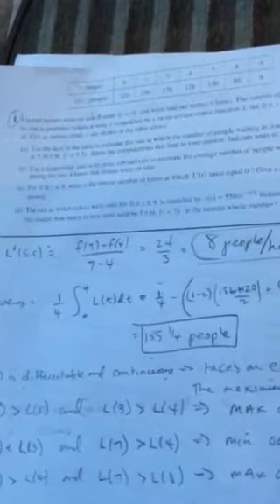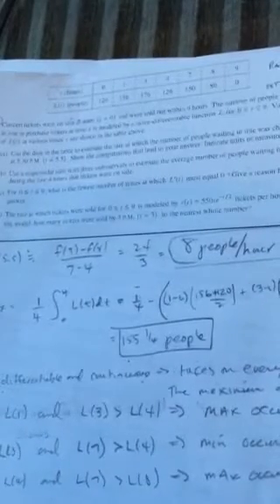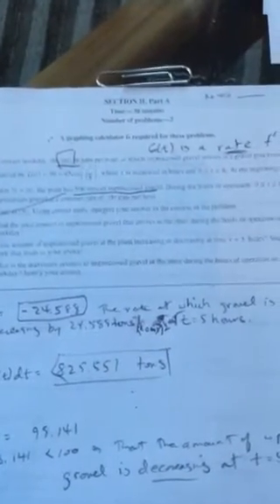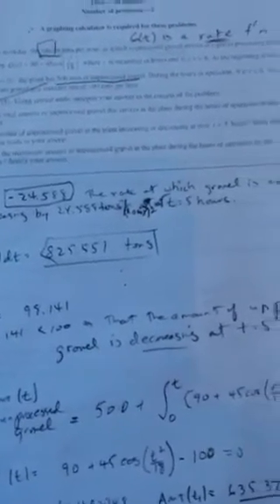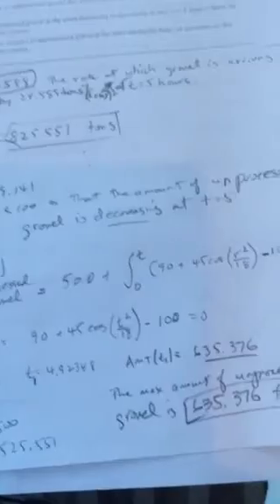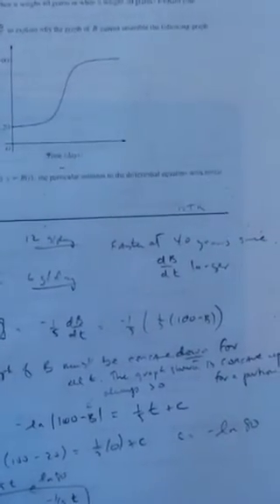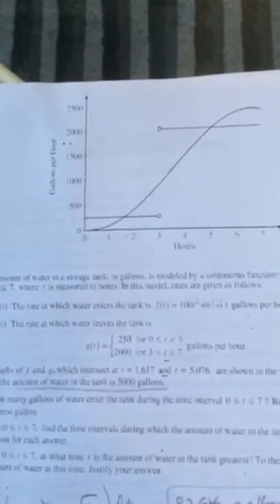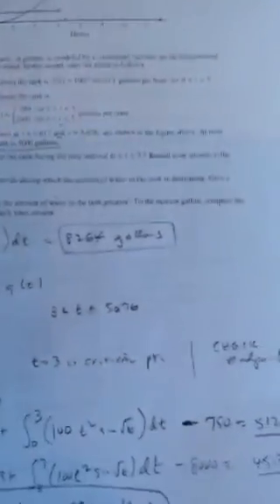Tips on "rates" type free response questions bc calc